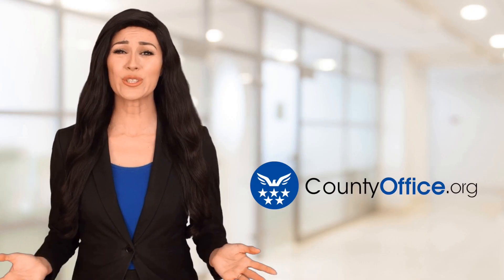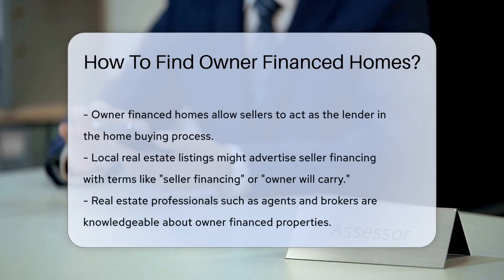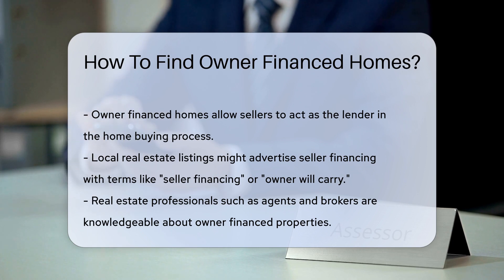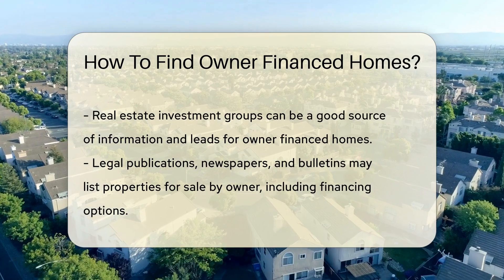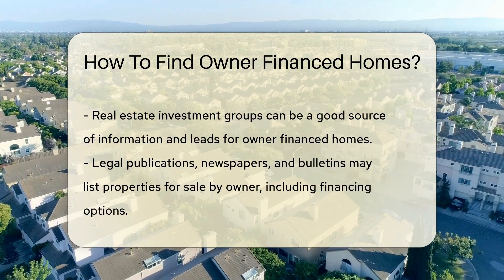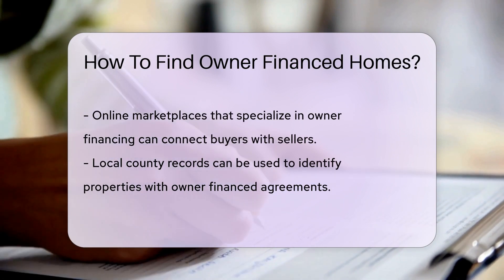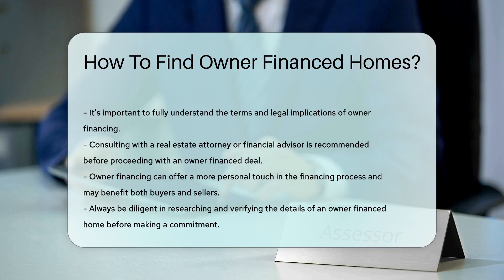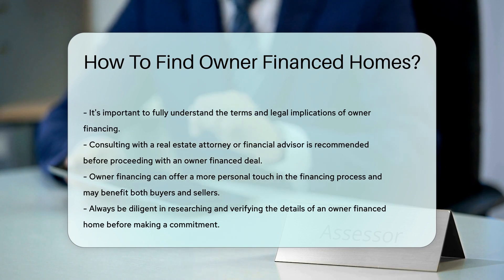How To Find Owner Financed Homes? - CountyOffice.org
How To Find Owner Financed Homes? Unlock the secrets to finding owner financed homes with our latest video! This unique approach to home buying allows sellers to become the lenders, offering a more personal touch to the financing process. Our guide provides you with the necessary steps to uncover these opportunities, from scouring local real estate listings to networking with industry professionals. We delve into the benefits of tapping into real estate investment groups, utilizing online marketplaces, and even checking local county records for potential leads.

It's crucial to understand the terms and legal implications of owner financing, so we recommend consulting with a real estate attorney or financial advisor to ensure you're making an informed decision. Our video is designed to give you a starting point in your journey to finding an owner financed home.